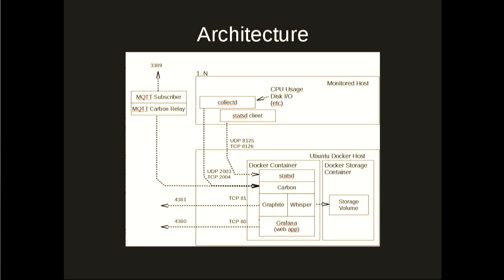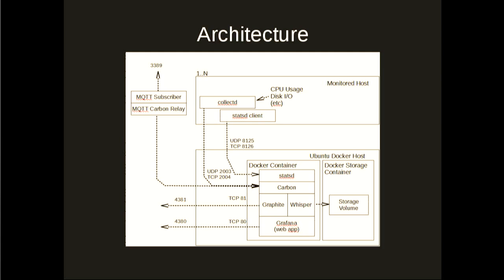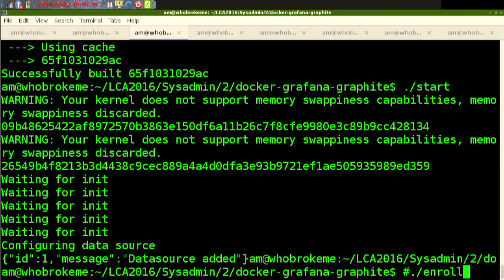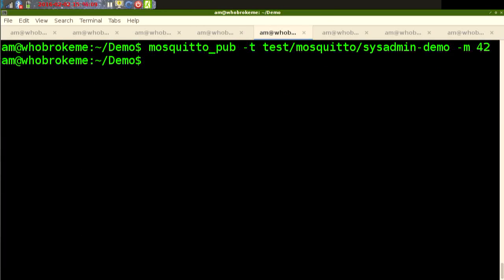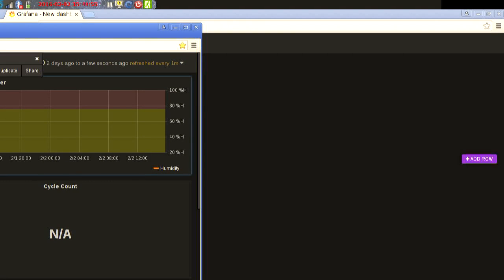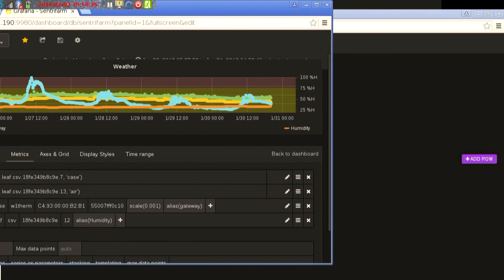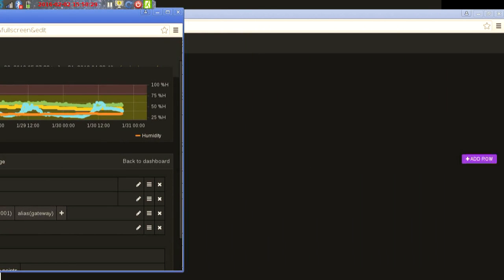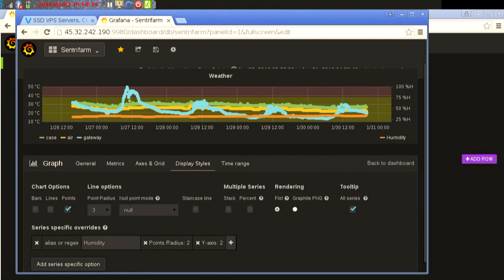Creating bespoke logging systems and dashboards with Grafana, in fifteen minutes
Andrew McDonnell
Grafana is an open source, highly configurable, web charts dashboard.
Grafana can be used to monitor not just the usual suspects such as collectd but Internet of Things data sources using MQTT or similar protocols, and is easily extended with minimal effort.
Grafana can be configured to use a variety of backend data stores, including Carbon, an alternative to RRD.
In this talk I'll complete a live demonstration, starting from a fresh Ubuntu 14 VM with Docker installed, where I will install and setup Graphite using Carbon to log both host CPU resources and MQTT feeds and create a custom dashboard to suit.